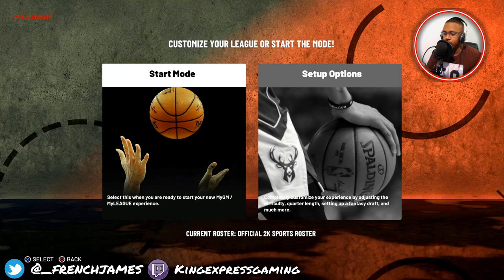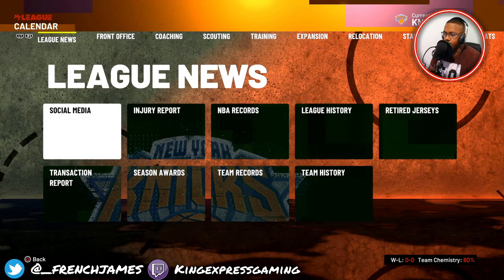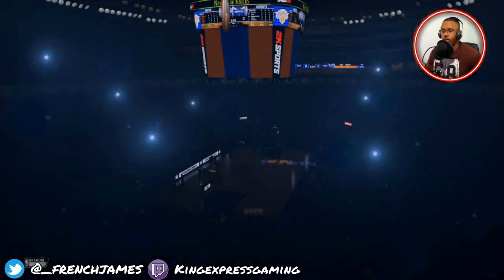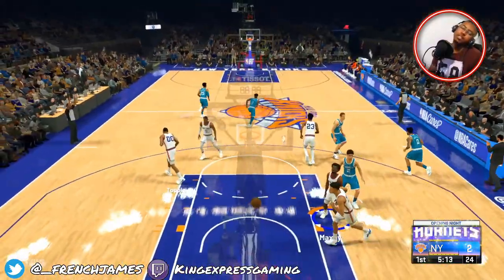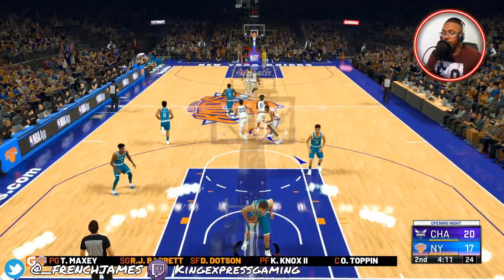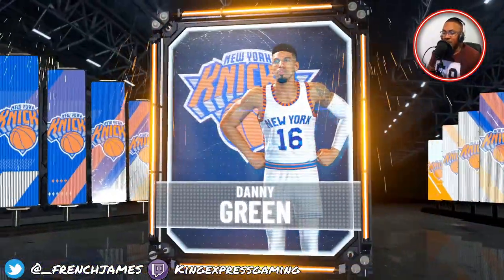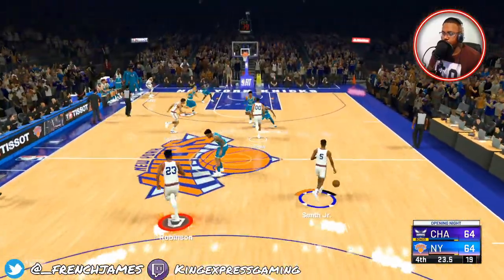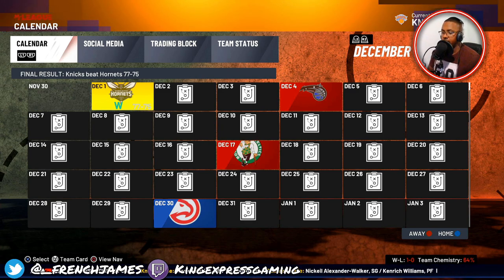Obi Toppin Is A Beast - NBA 2k21 Knicks MyLeague Rebuild Ep. 1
-- Join the KE Gaming Discord --

**If you would like to donate to the growth of the channel, you can do so here**